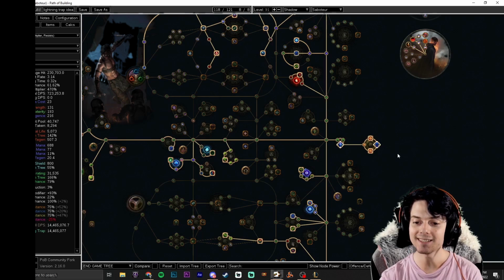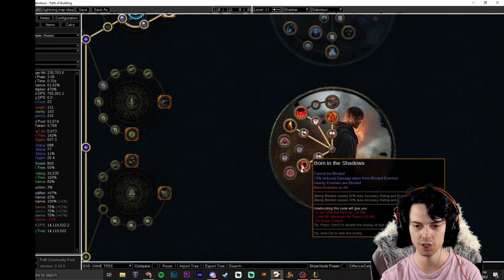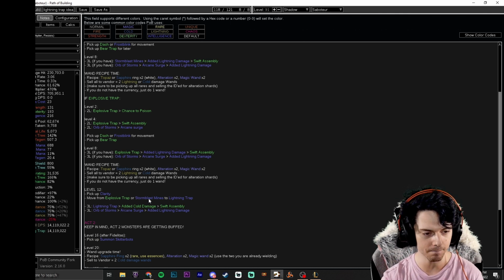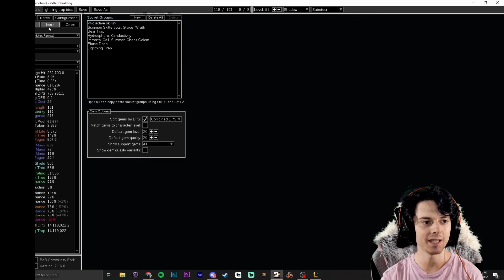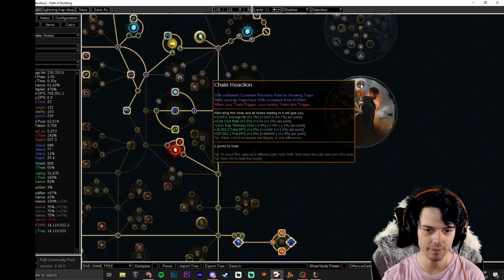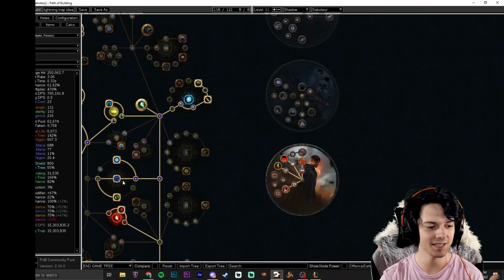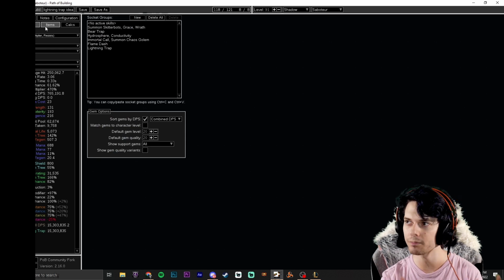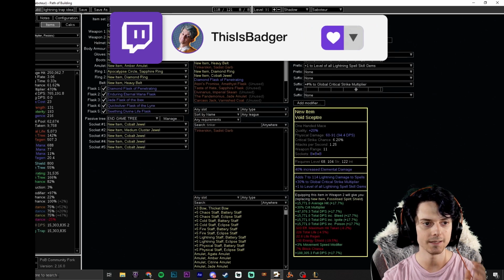It's a LIGHTNING Trap! Strong 3.18 All Content Starter Build [Mini Guide]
As admiral Akbar would say, its a (lightning) trap! This build will destroy most content you throw at it!

PoB -  (all levelling trees etc in here - dont worry if they say 3.16, they are the same!):

TIMESTAMPS:

00:00:00 - Intro
00:00:04 - Why Lightning Trap?
00:02:55 - PoB stuff